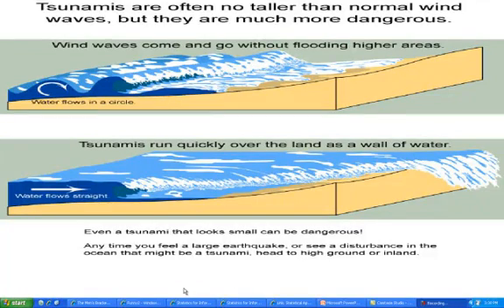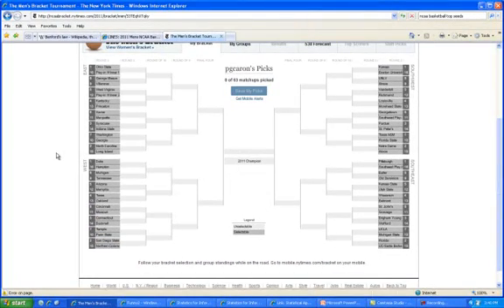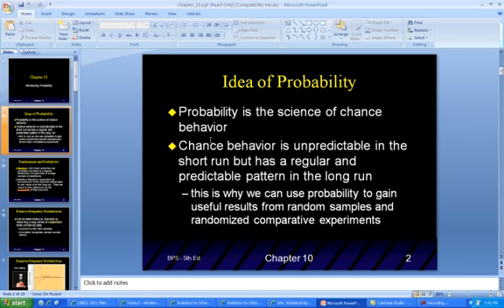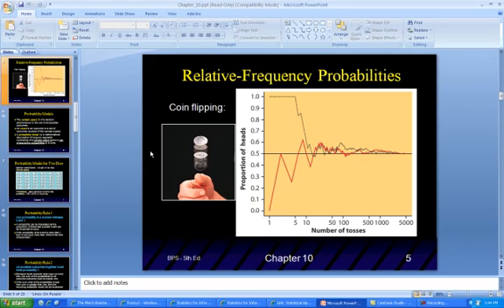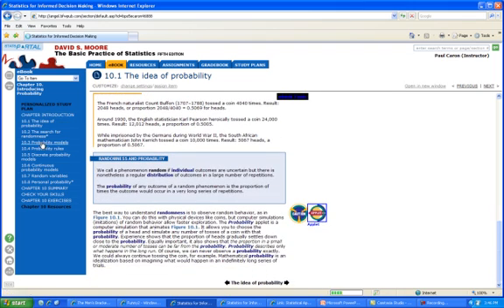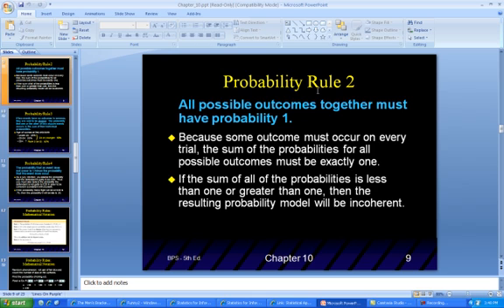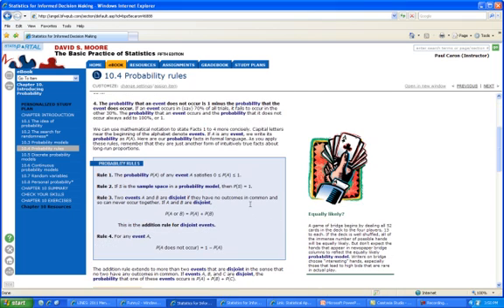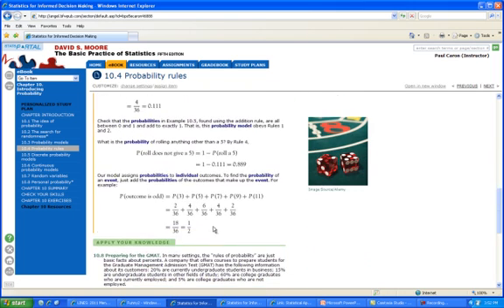Chapter 10 Part 1